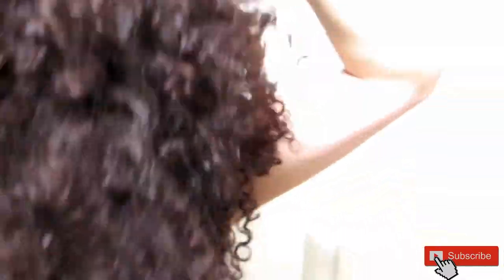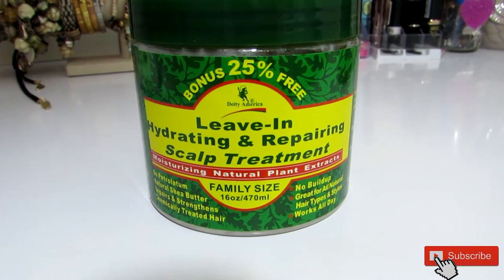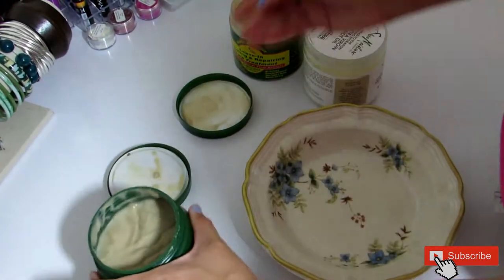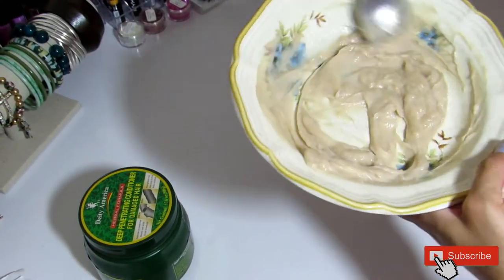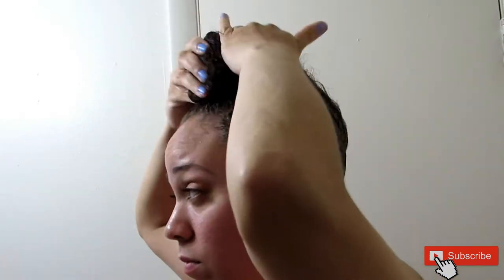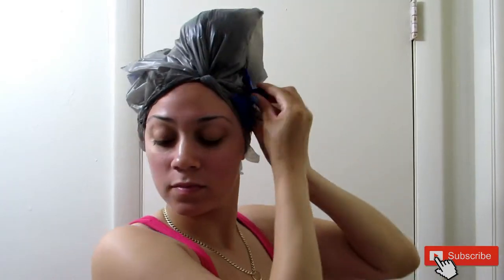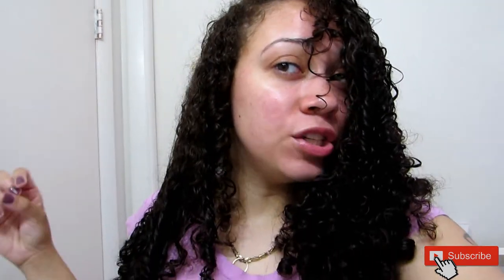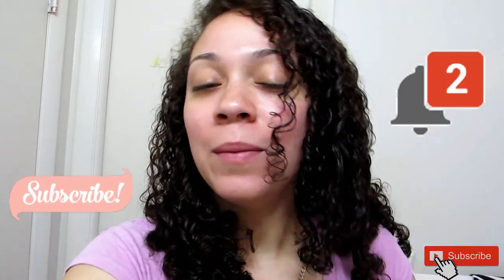How I DEEP CONDITION My Curly Hair| Vlog style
Hey beauties ( Do not forget to watch in HD)

   Here is how I have been deep conditioning my hair and I love it so so much. You really need to try these products from Deity America they are amazing. I hope you all enjoy this quick video please let me know how you manage your curly hair.

TO PURCHASE A SHIRT CLICK THE LINK IM BIO- (Use code ASHLEYMUA)

Coconut oil-
Walmart Comb-

Ashley